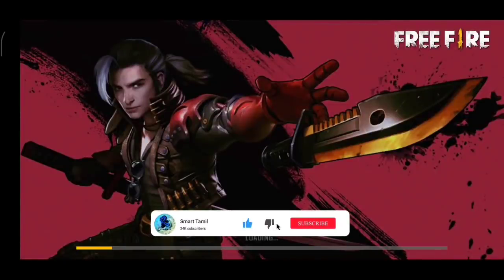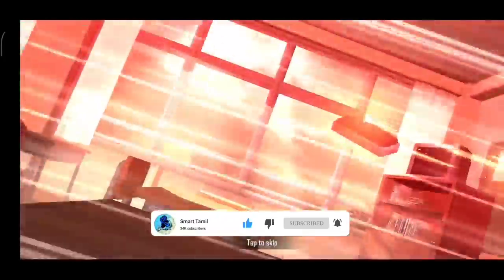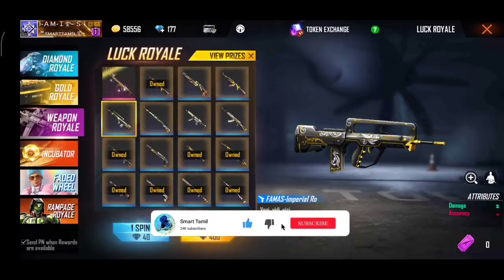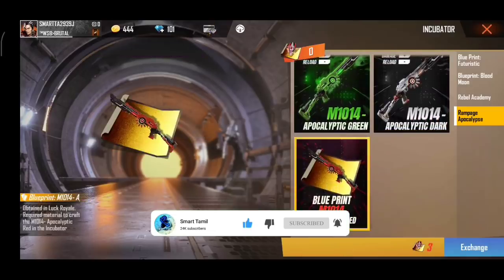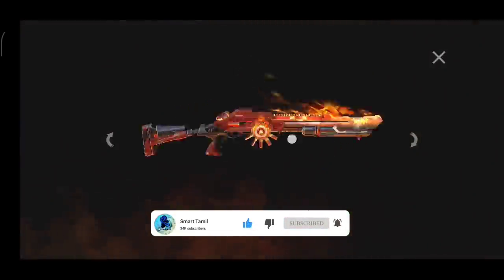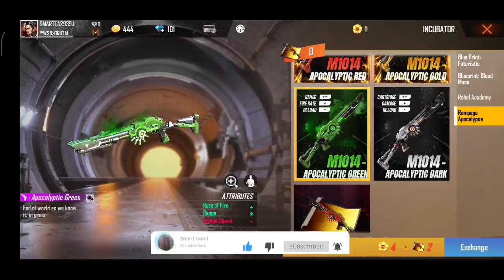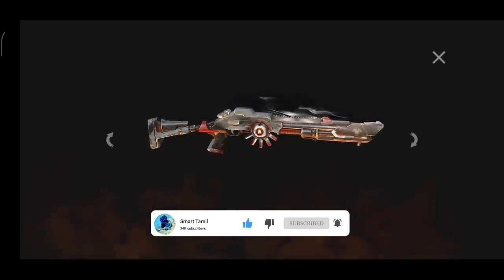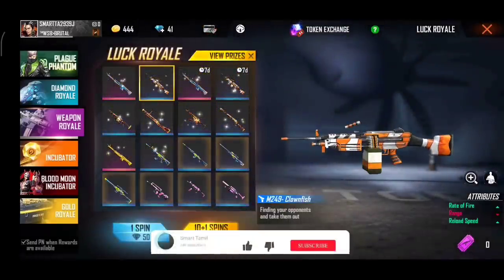How To Get New M1014 Incubator All Gun Advantage And Disadvantages Full Details In Tamil Free Fire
Hey, Join 10 million fans on Rooter App - Indian Gaming & Sports Live Videos App!🇮🇳 Daily Diamonds & UC Cash Giveaways! 🔥Fastest Cricket Scores & Live Videos!

MY ID FREE FIRE ID : 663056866

TO GET FREE DIAMOND VIA PAYTM

1. Clash Squad will now be opened permanently!
2. New weapon - Desert Eagle now available in Clash Squad.
3. New Character - Notora
4. Lowered the difficulty to level up characters.
5. New Advanced Attachment for Kar98k, Vss, and M14.
6. The Anti-material launcher is now a secondary weapon.
7. Character page UI adjustment.
8. Players can now place markers on items for their teammates.
9. Dynamic weather now available in Classic mode.
10. Winterlands is coming soon!

About GAME

10-minute Survival Shooter!

Free Fire is the ultimate survival shooter game available on mobile. Each 10-minute game places you on a remote island where you are pit against 49 other players, all seeking survival. Players freely choose their starting point with their parachute, and aim to stay in the safe zone for as long as possible. Drive vehicles to explore the vast map, hide in trenches, or become invisible by proning under grass. Ambush, snipe, survive, there is only one goal: to survive and answer the call of duty.

[Survival shooter in its original form]
Search for weapons, stay in the play zone, loot your enemies and become the last man standing. Along the way, go for legendary airdrops while avoiding airstrikes to gain that little edge against other players.

[10 minutes, 50 players, epic survival goodness awaits]
Fast and Lite gameplay - Within 10 minutes, a new survivor will emerge. Will you go beyond the call of duty and be the one under the shining lite?

[4-man squad, with in-game voice chat]
Create squads of up to 4 players and establish communication with your squad at the very first moment. Answer the call of duty and lead your friends to victory and be the last team standing at the apex.

[Realistic and smooth graphics]
Easy to use controls and smooth graphics promises the best survival experience you will find on mobile to help you immortalize your name among the legends.